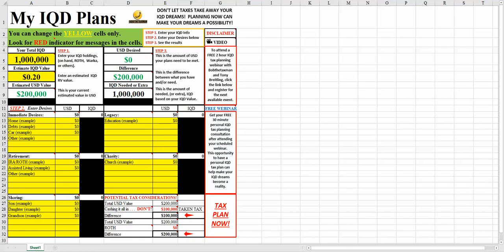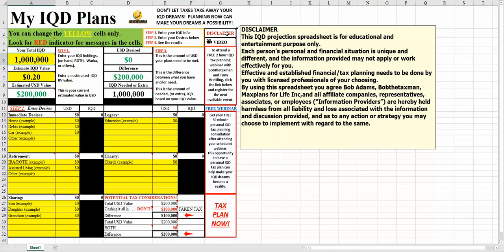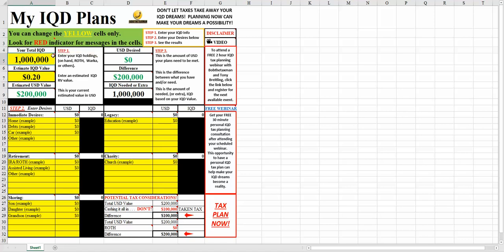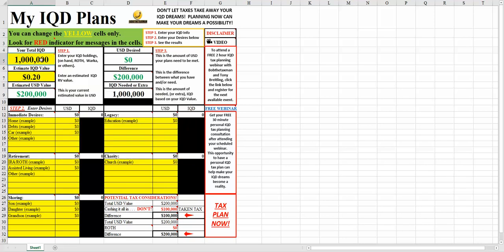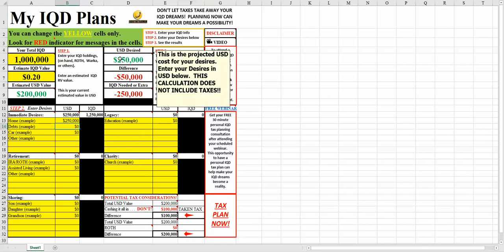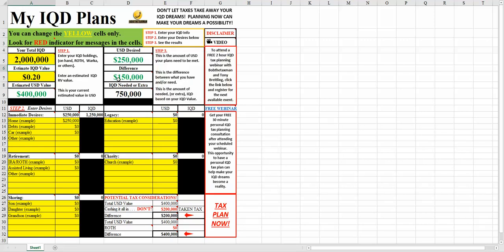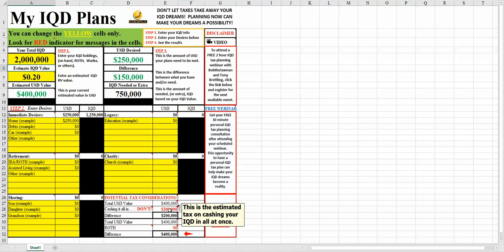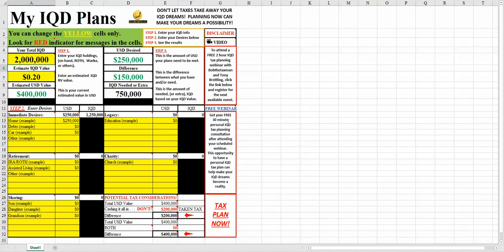My IQD Plans Video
An introduction to using the My IQD Plans spreadsheet provided by Bobthetaxman.